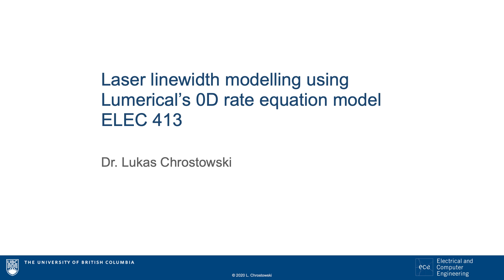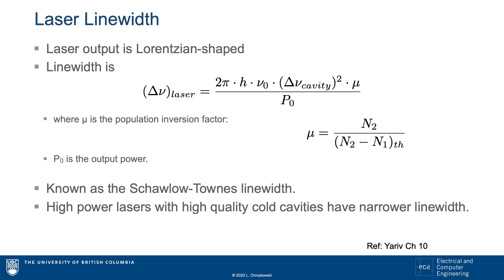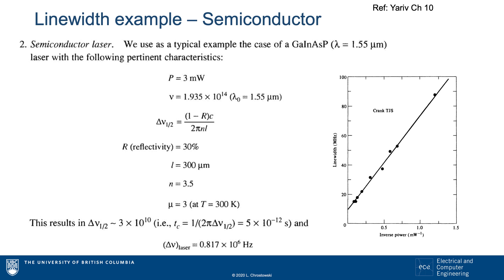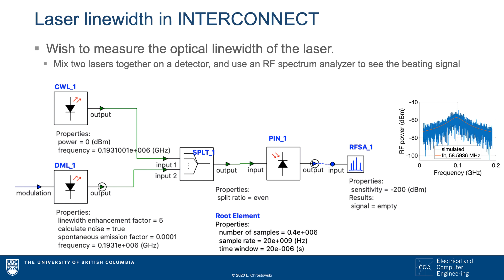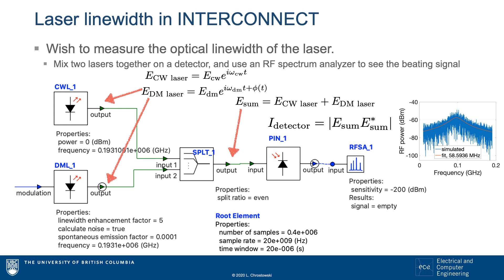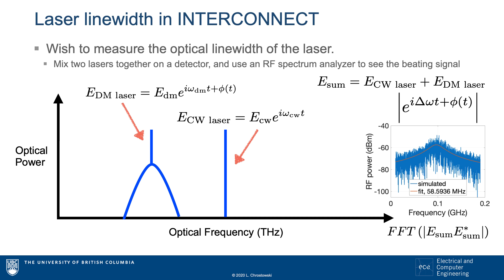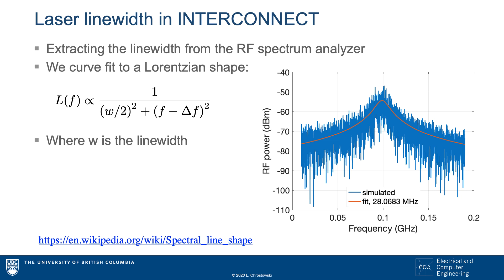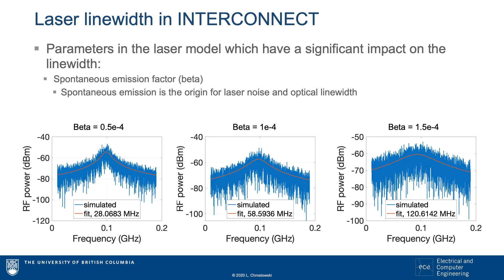ELEC413 Semiconductor Lasers: Laser Linewidth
Discussion on laser linewidth and how to simulate it using Lumerical INTERCONNECT.